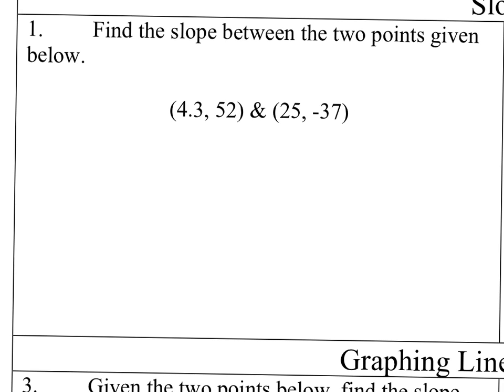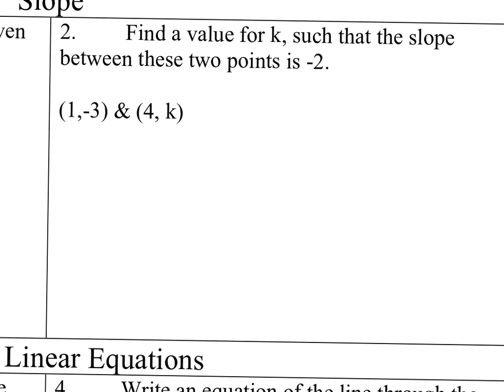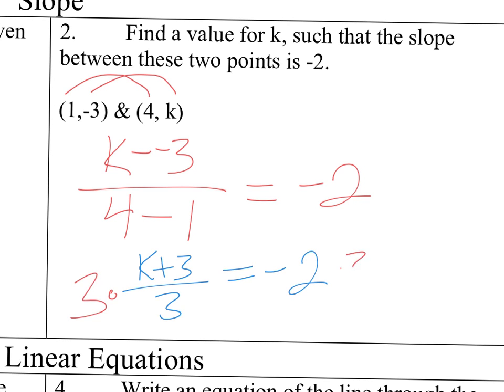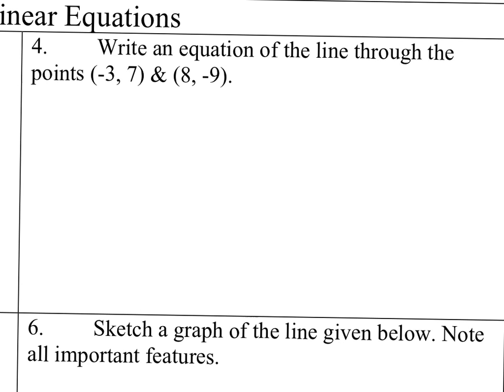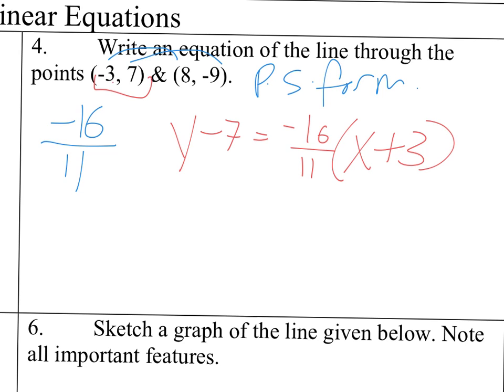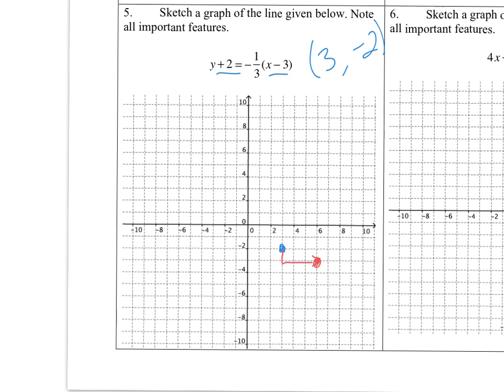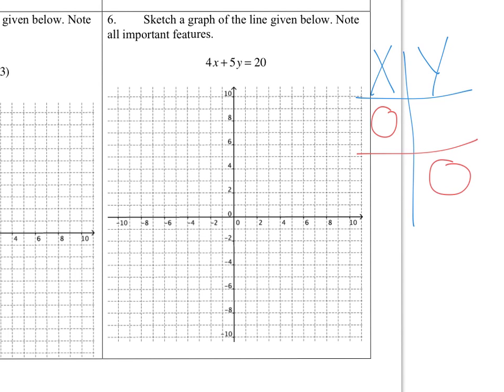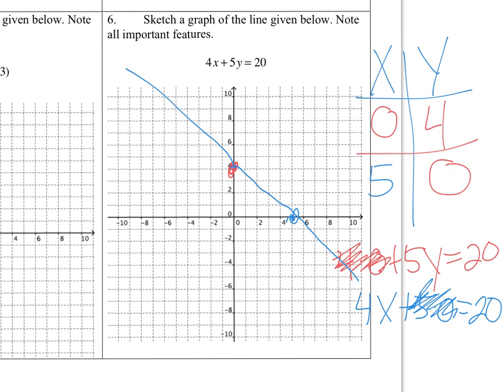Alg2CP Spiral4 Part1